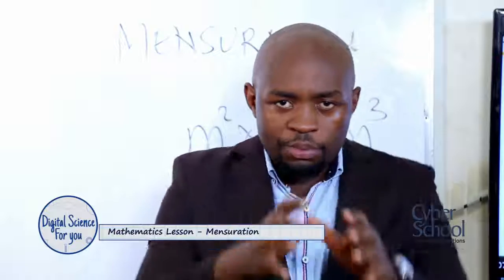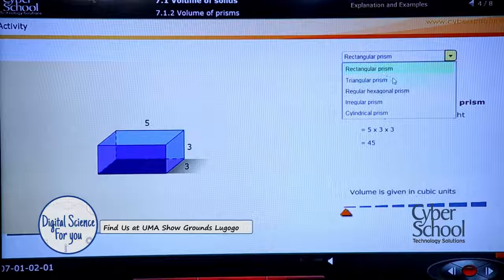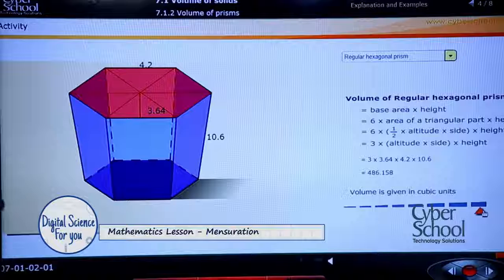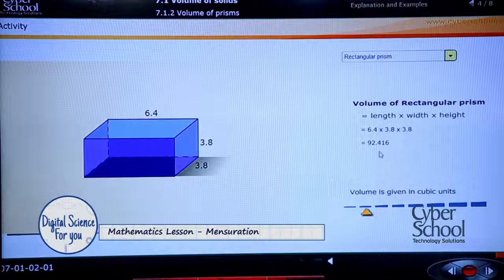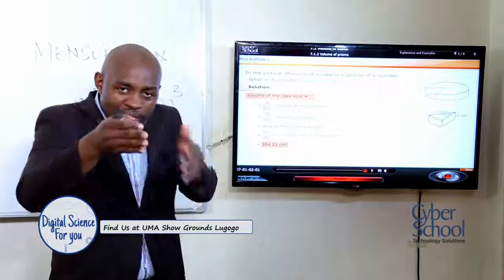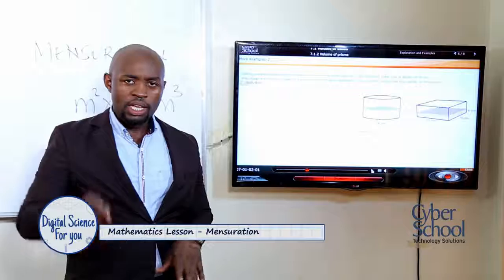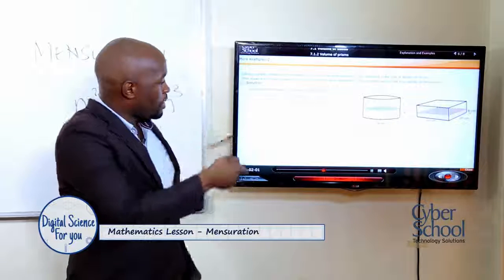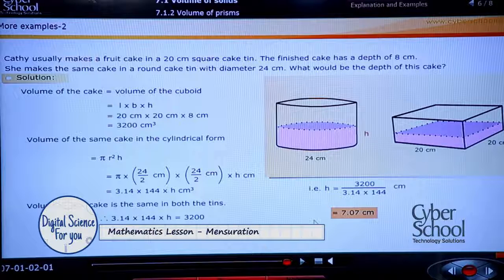DigitalScienceForYou Mensuration Mathematics Part Two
Nicholas explains the theory of Mensuration. This is the second part of the show.